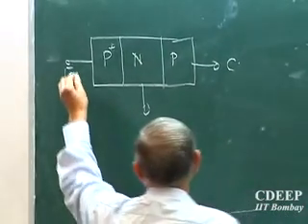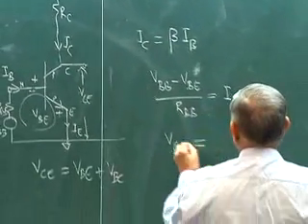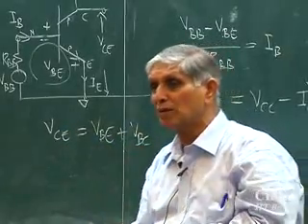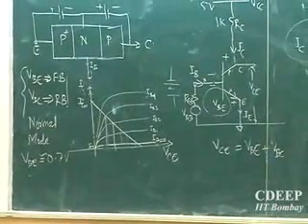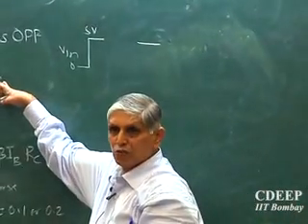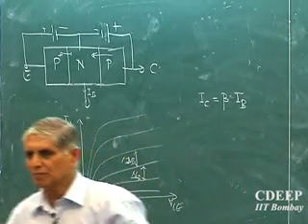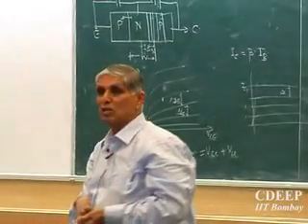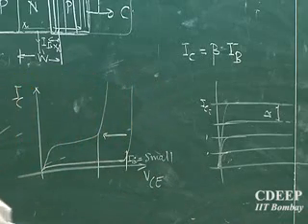31. Operation of PNP Transistor contd... (Electron devices)